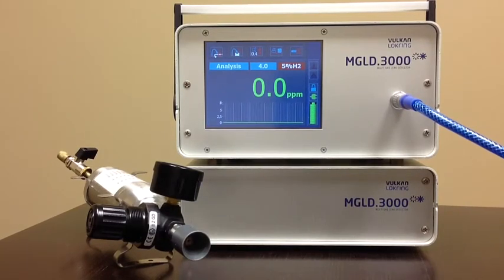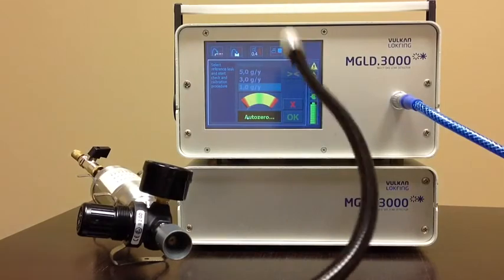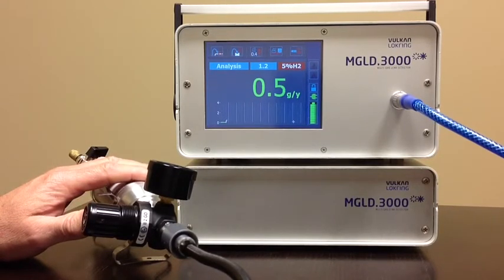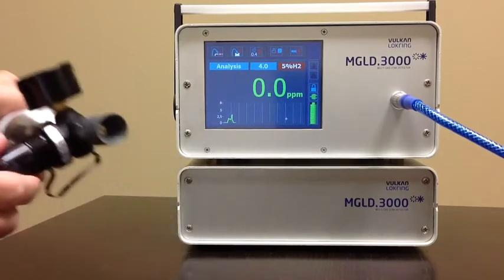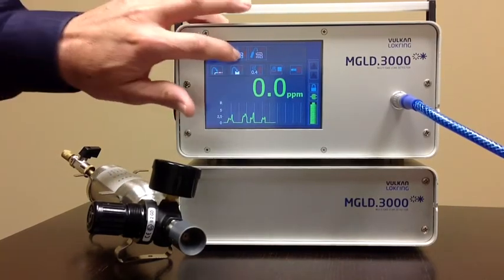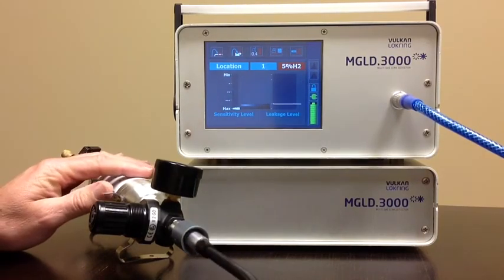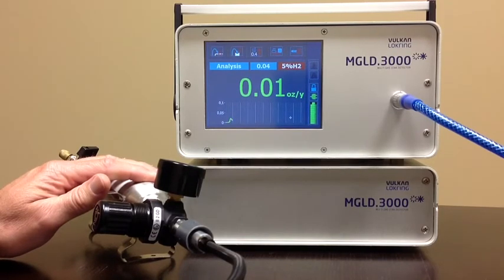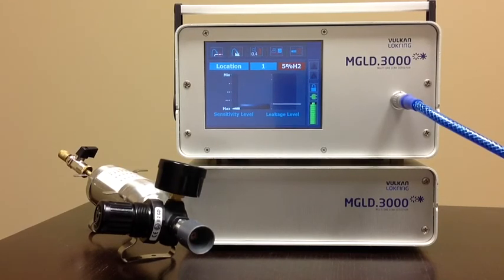Vulkan Lokring MGLD.3000 Hydrogen Leak Detector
Demonstration for using the MGLD.3000 Hydrogen Leak Detector